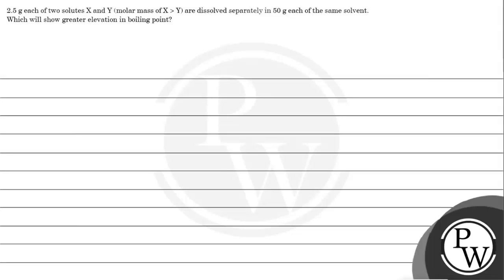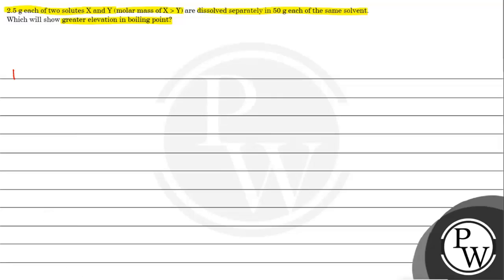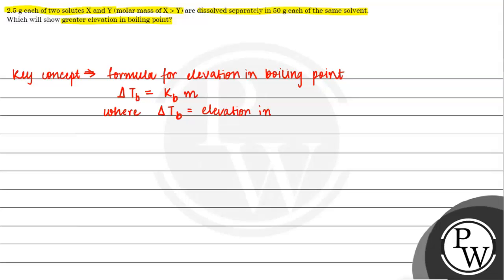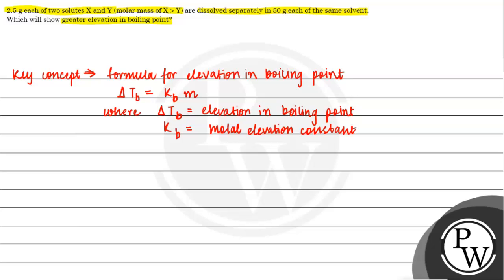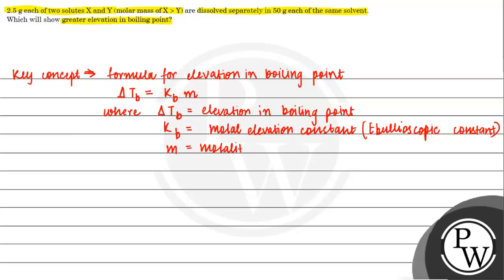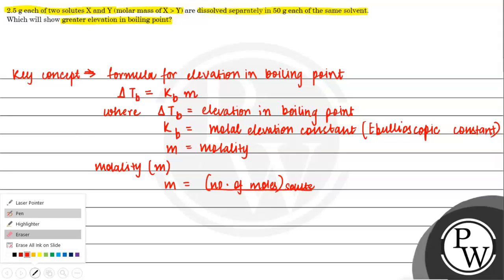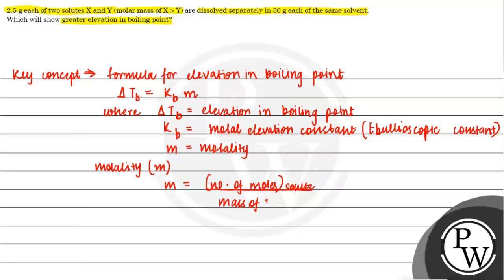2.5 g each of two solutes X and Y (molar mass of XY ) are dissolved separately in 50 g each of th...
2.5 g each of two solutes X and Y (molar mass of XY ) are dissolved separately in 50 g each of the same solvent. Which will show greater elevation in boiling point?